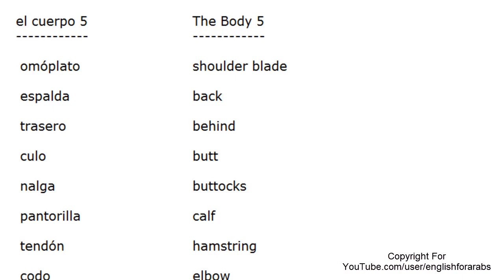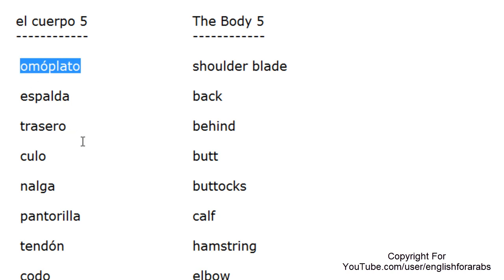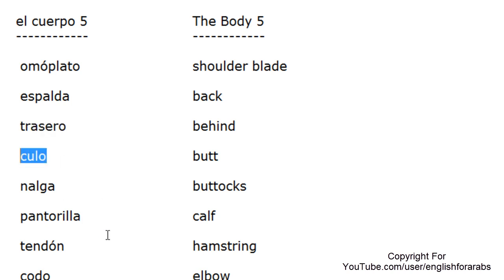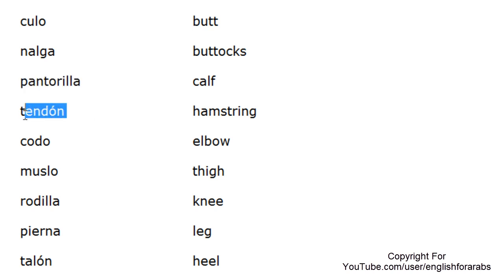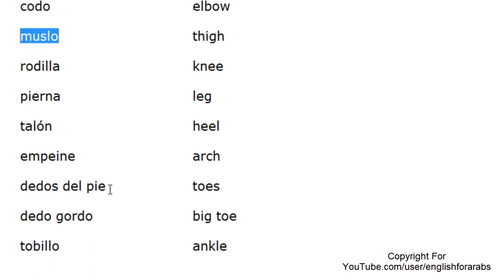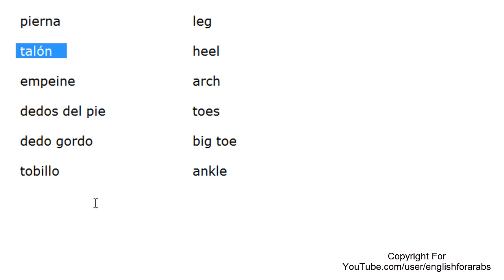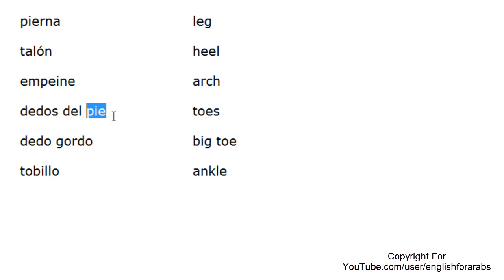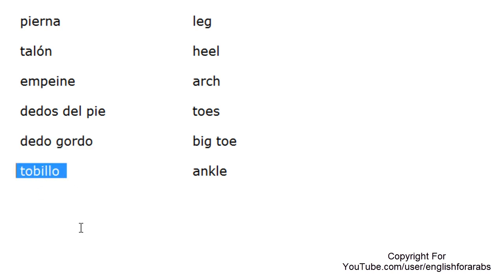The human body in Spanish part 5 Spanish For Beginners